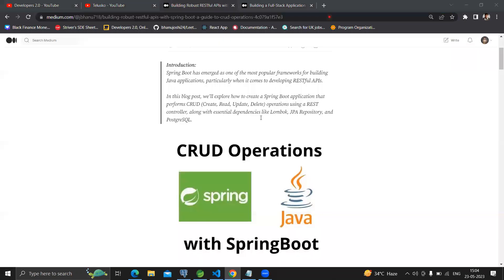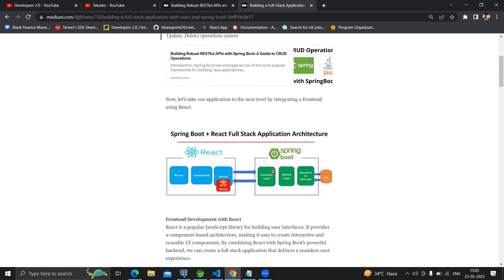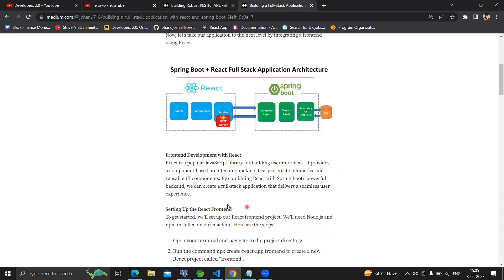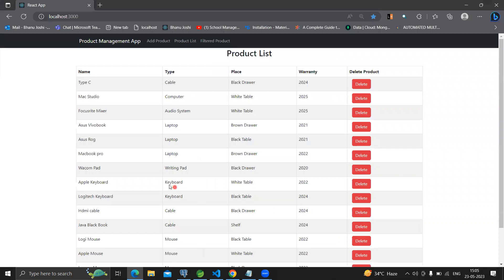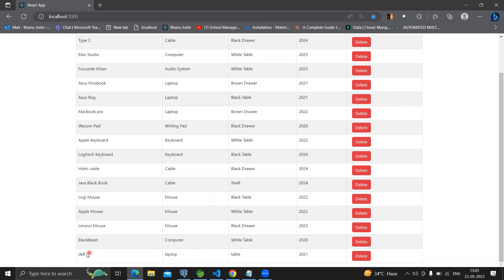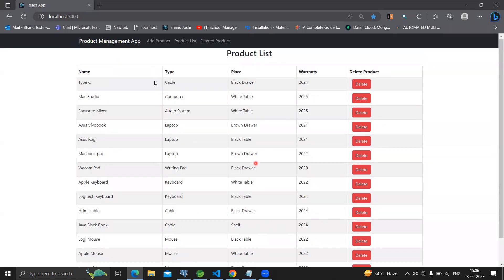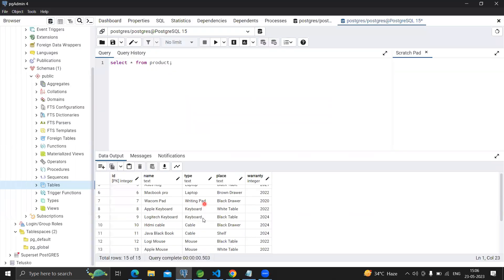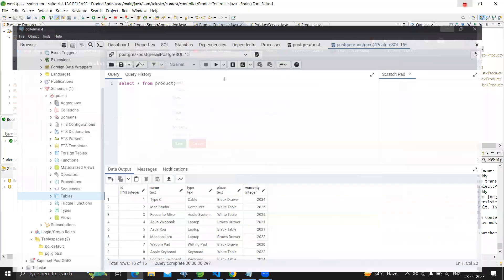Full-Stack Application Development with React and Spring Boot: Building a CRUD System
Hey everyone! I'm thrilled to participate in the  @Telusko , @TeluskoHindi  Contest organized by the  @Telusko    team and the incredible Navin Reddy sir.

In this video, we'll dive into building a full-stack application with React and Spring Boot. We'll start by integrating the React frontend with our existing Spring Boot backend that we developed in our previous video. By the end of this tutorial, you'll have a solid understanding of how to create a complete CRUD (Create, Read, Update, Delete) system with a sleek user interface using React components and Spring Boot's powerful backend.

In this hands-on tutorial, we'll cover the following topics:

Setting up the React frontend and launching the development server
Integrating the React frontend with Spring Boot's backend
Fetching data from the backend using React's fetch API or Axios
Building reusable UI components with React for an interactive user interface
Styling the frontend using CSS frameworks like Bootstrap or Material-UI
Deployment and continuous integration of the full-stack application
Whether you're new to full-stack development or looking to enhance your skills, this video will provide you with practical insights and guidance. Join me on this exciting journey of creating a powerful full-stack application with React and Spring Boot.

Let's dive into the world of full-stack application development together!